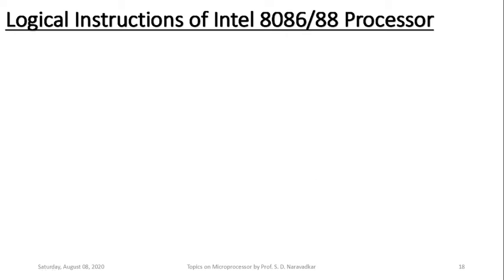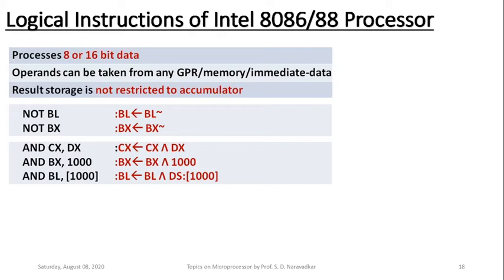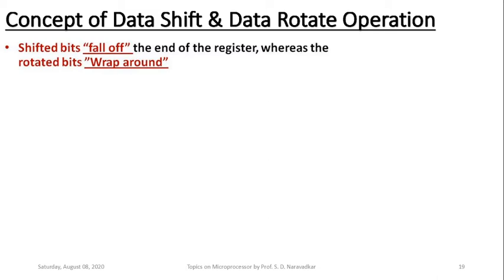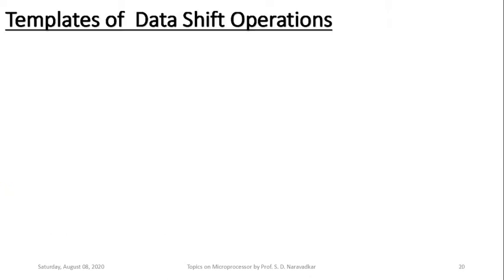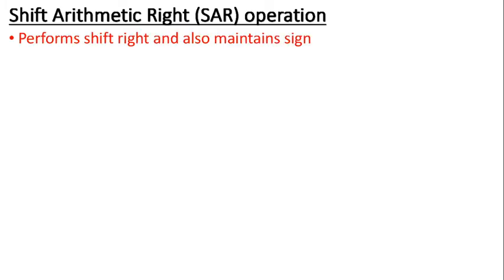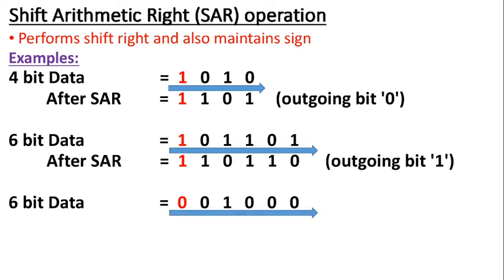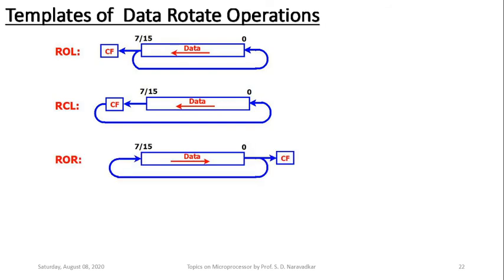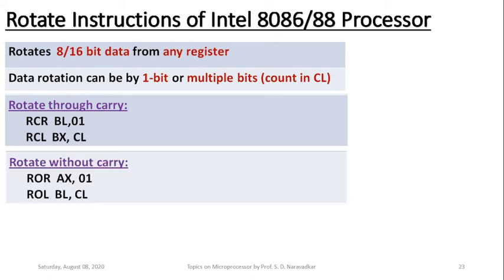Logical, Data Shift and Rotate instructions of 8086 Processor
Logical instructions of Intel 8086/88 Processor are short and sweet. Data shift and rotate instructions are explained with the templates for better understanding for the first time learners. Enjoy the self learning...